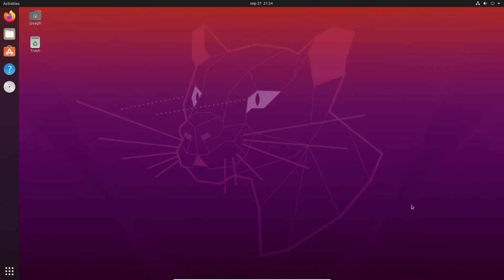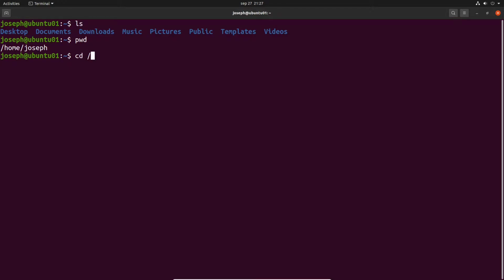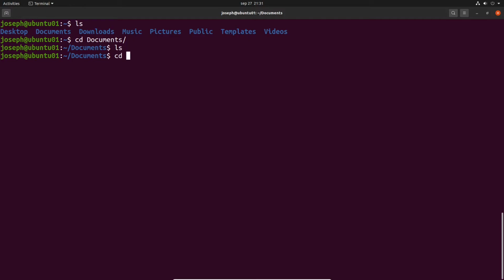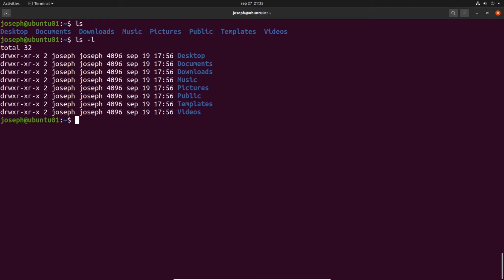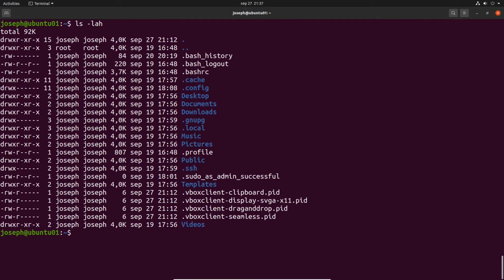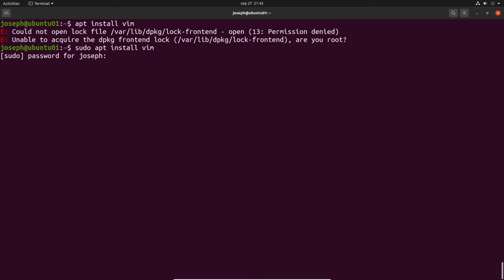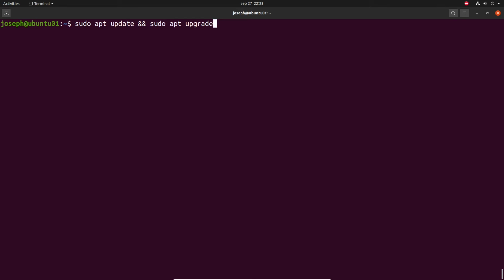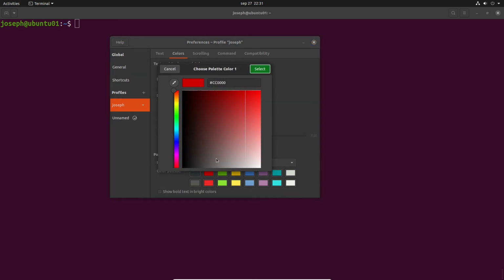Part 3: Exploring Your Linux Installation - Digital Housekeeping With Linux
In this video I will go over the fundamentals of using your new Linux system via the terminal. You'll learn about the file system, basic commands for navigation, and how to use the apt package manager to install and update software.

0:00 Introduction
1:22 The home directory
2:34 The root directory
5:00 Navigating in and out of folders
7:12 Expanded ls command and hidden files
10:42 The apt package manager and sudo
16:31 Exercise: customizing the terminal